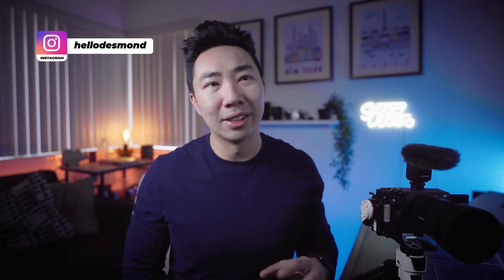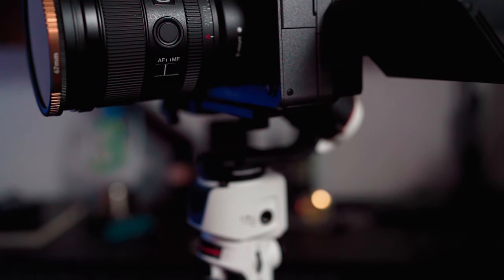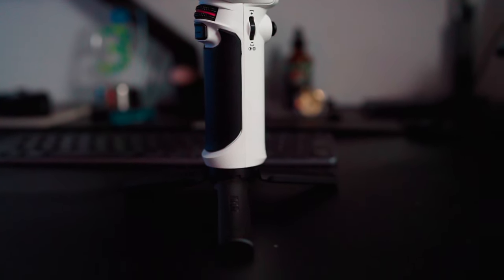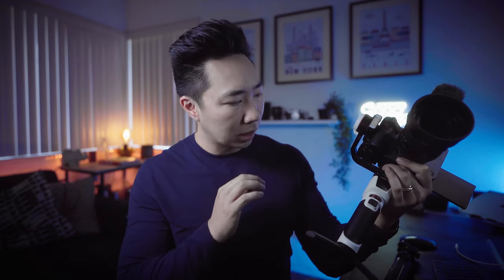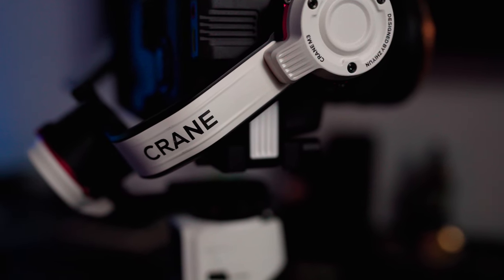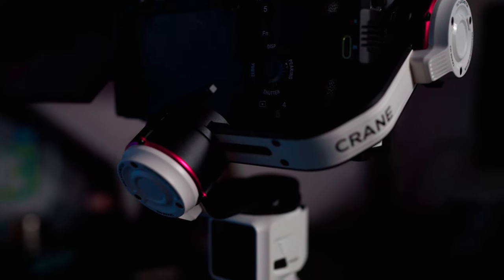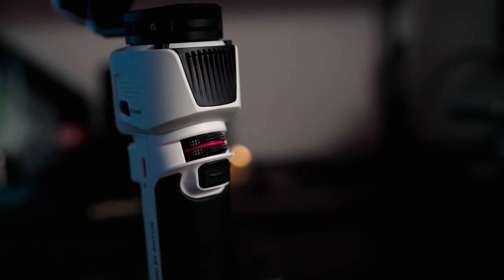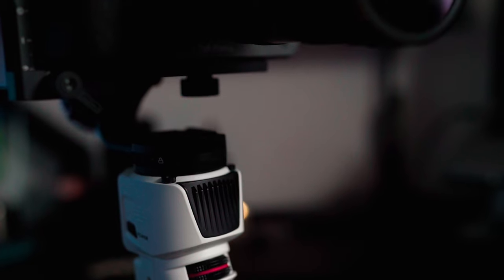Zhiyun Crane M3 w/ Sony FX3 + 20mm, 35mm & 85mm Lenses | Review featuring Peak Design Backpack Fit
Let's talk about this incredible little gimbal and how it performs with my Sony FX3 - Plus I tested this with my 20mm G, 35mm G Master and 85mm Batis!

Zhiyun Crane M3

My Gear